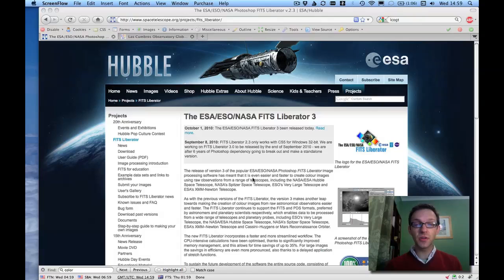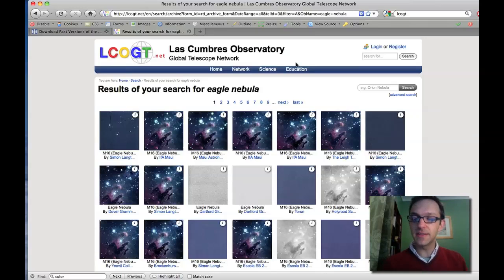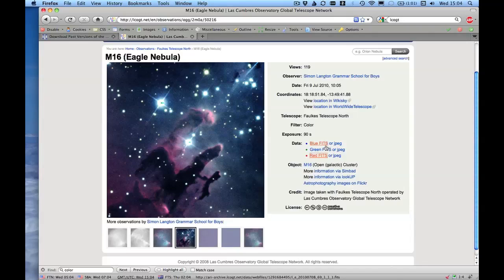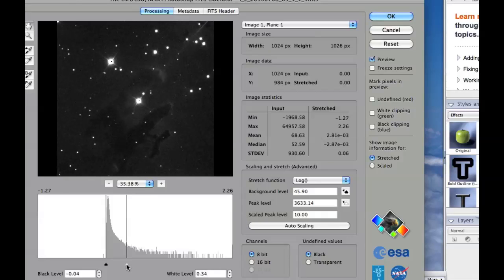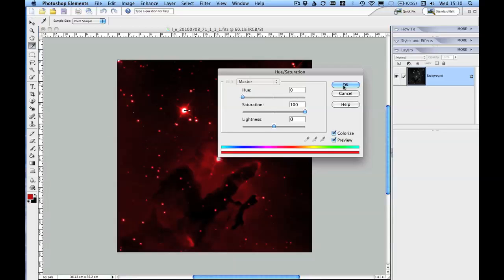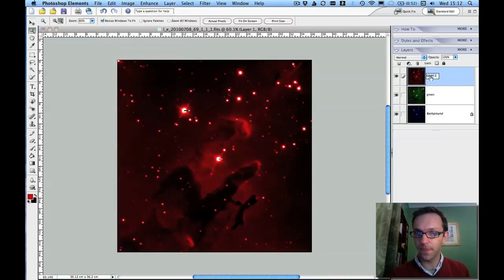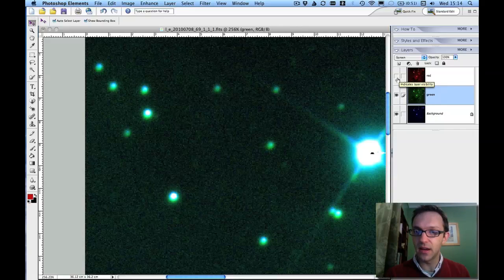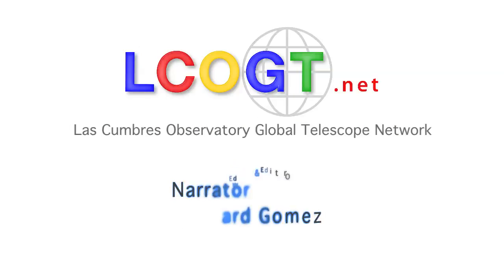Using FITS liberator on astronomical images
We show you how to make colour images from astronomical data files. We're using Photoshop and the FITS Liberator plugin.